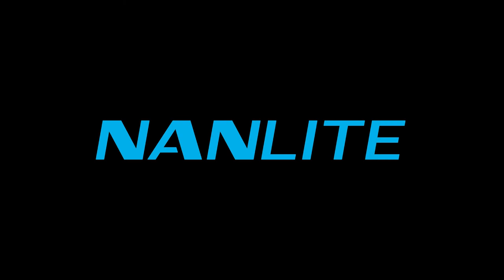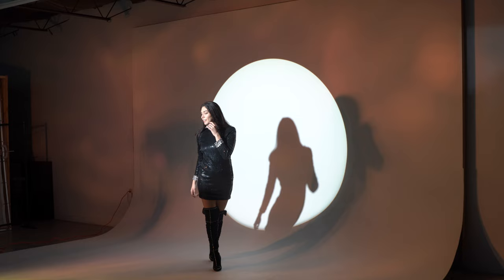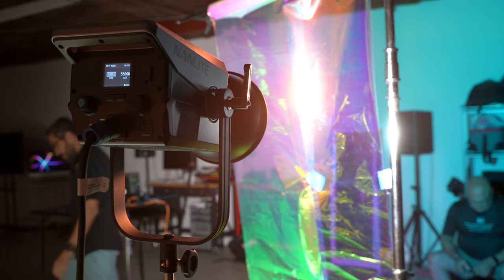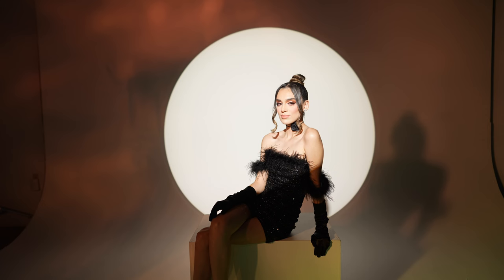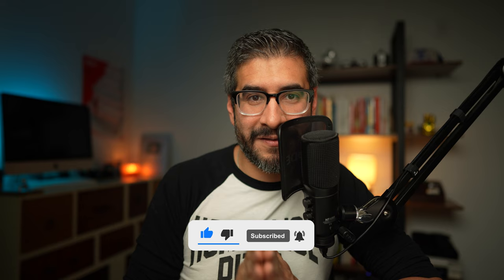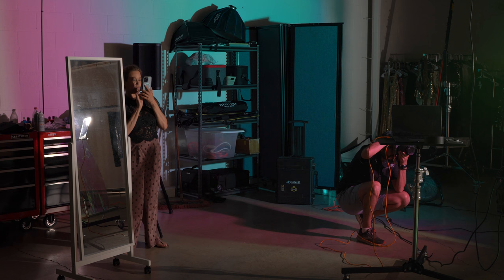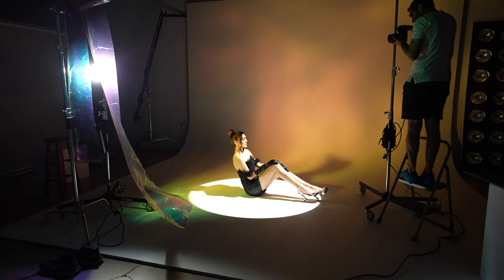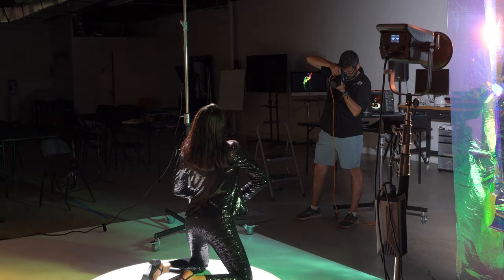How To Use LED Lights For Studio Portrait Photography With The Nanlite Forza 300B II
Using the Nanlite 300B II with the Projection Attachment for studio portraits. I break down my process in the studio for four different looks.

Holographic Fabric